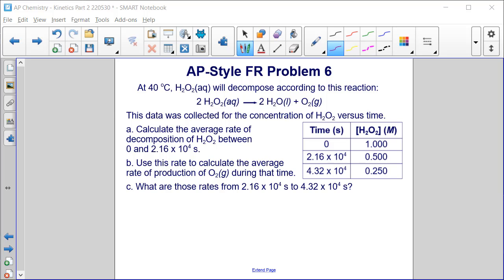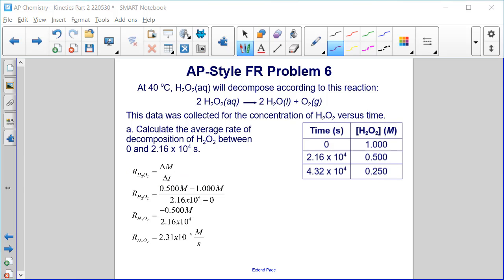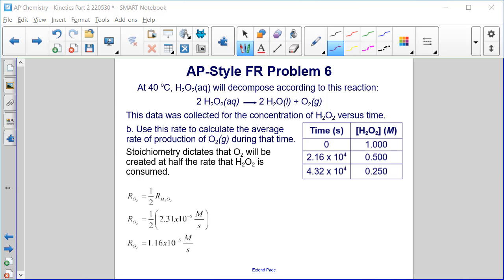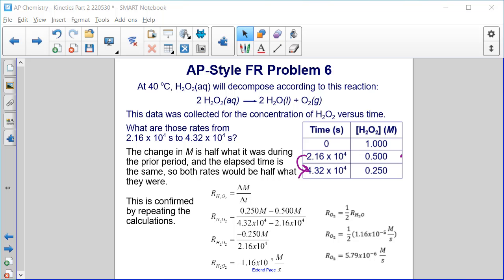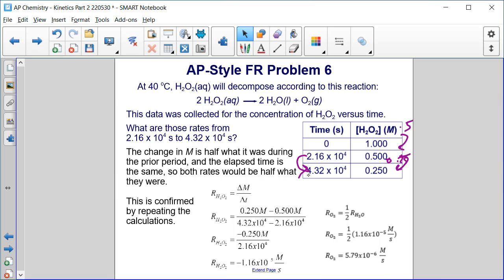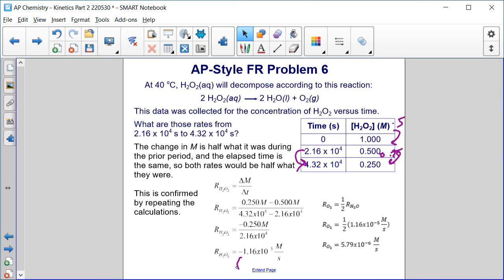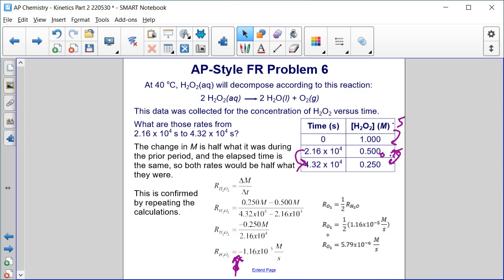Kinetics AP FR Problem 6